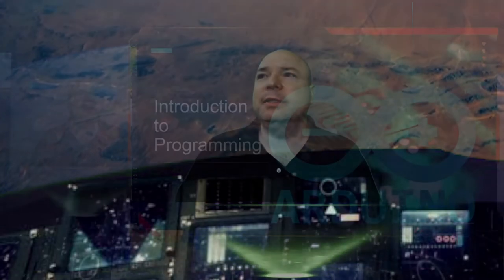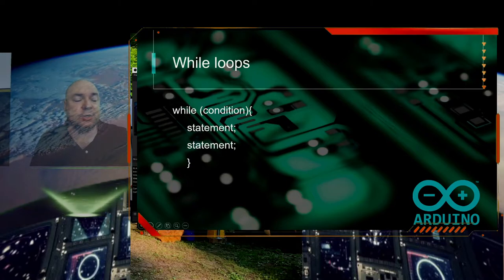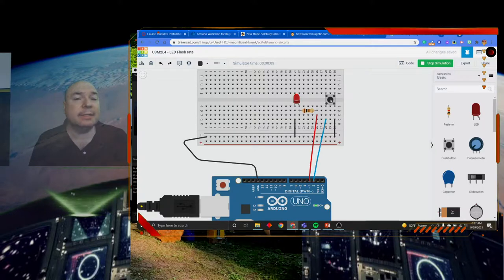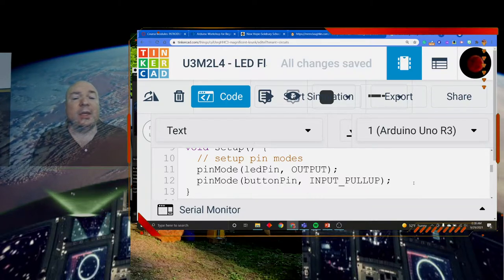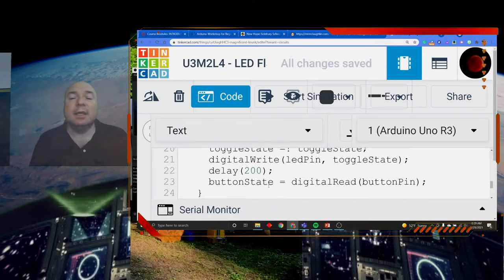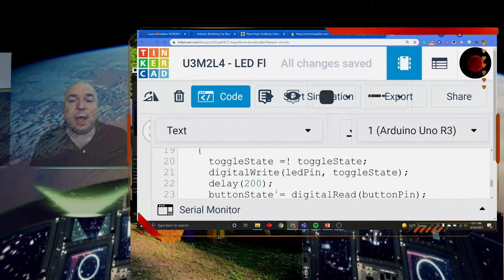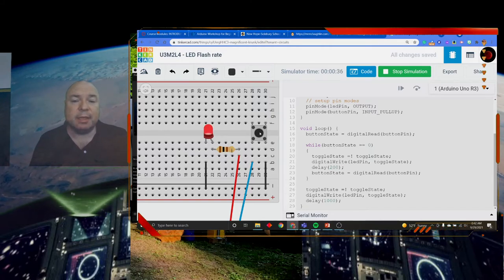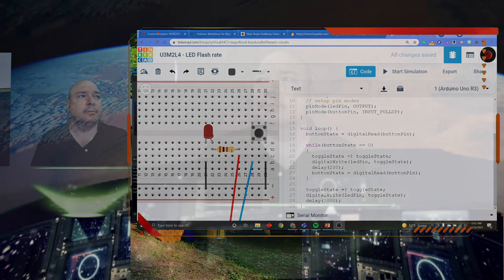Unit 3 Module 2 Lesson 4 While loops